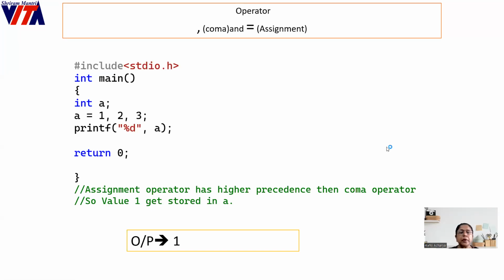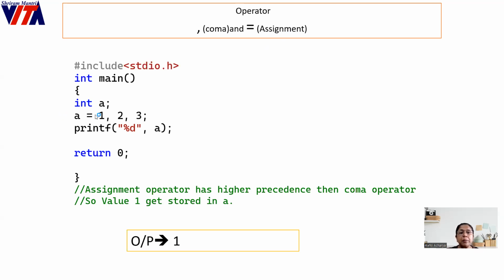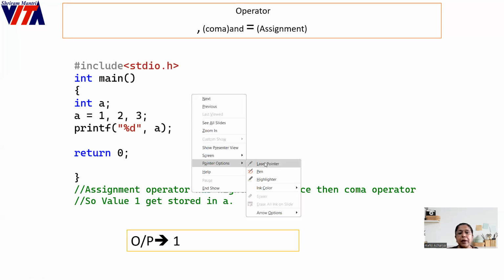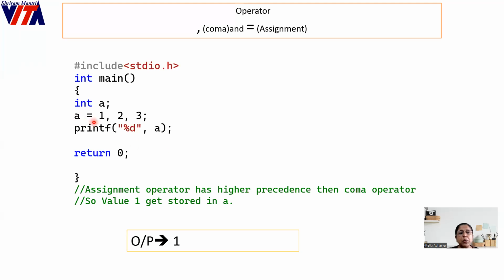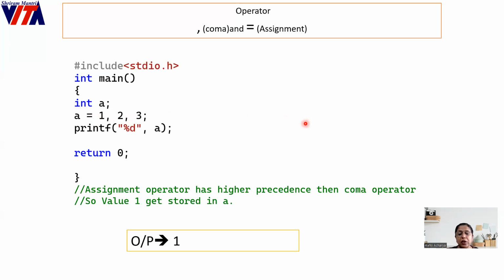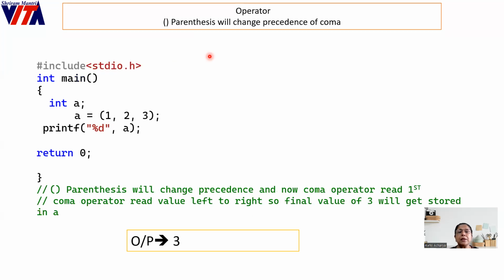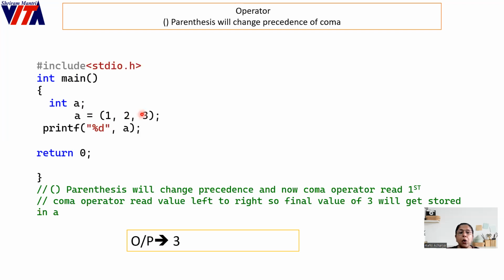How to use Operator coma assignment